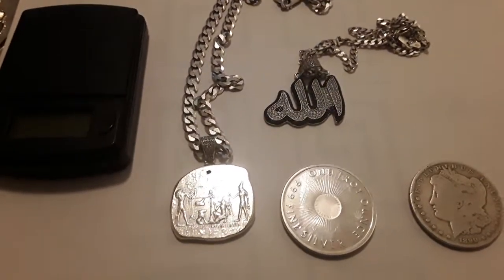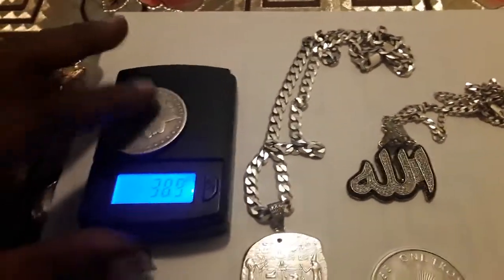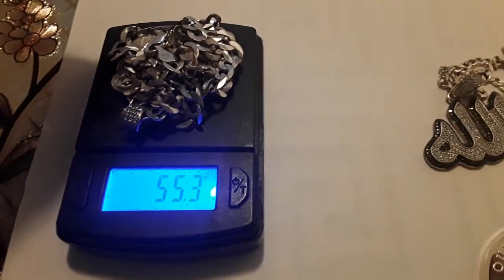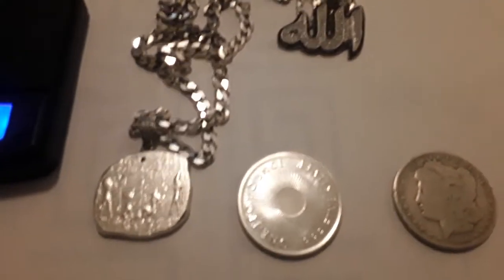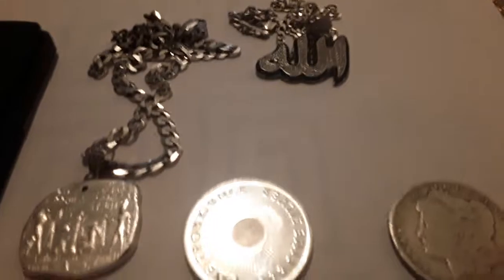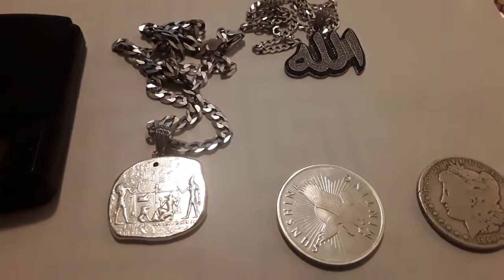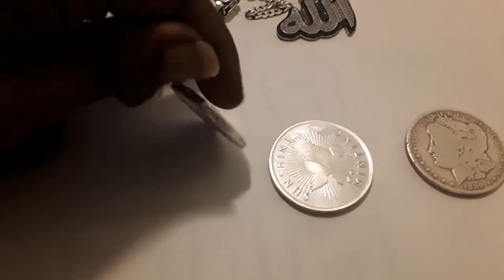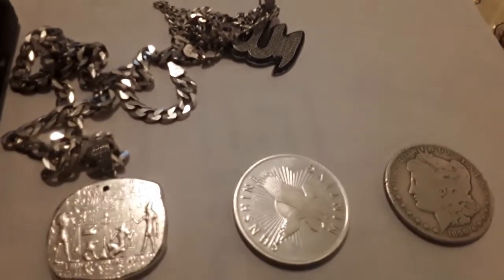Into to buying Silver, the 4 kinds.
Government coins, Generic coins/bars, jewelry and jewelry with stones.